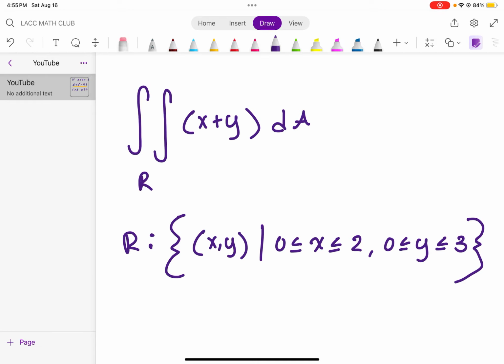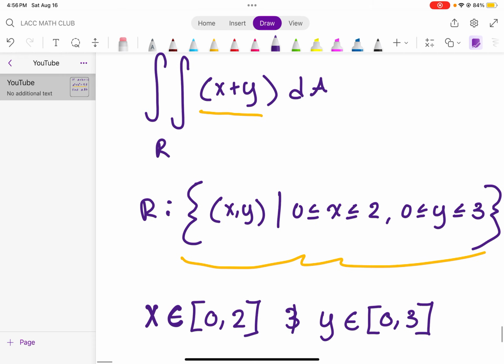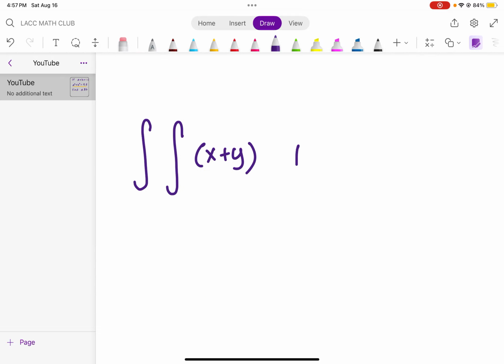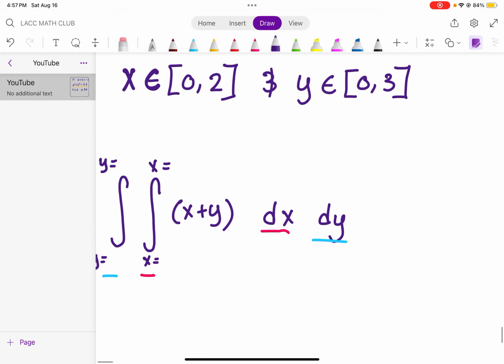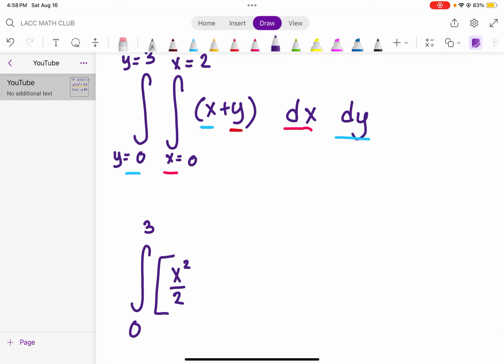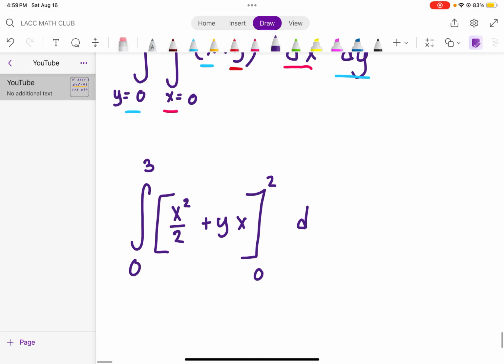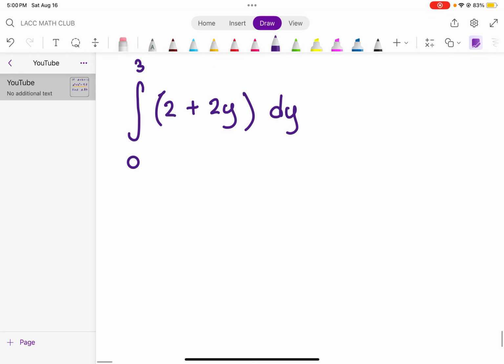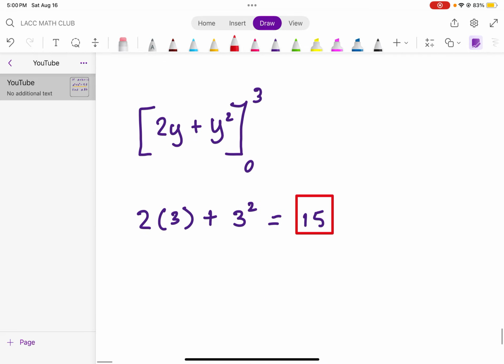Solving a Double Integral | Step-by-Step Example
In this video, I work through a double integral problem step by step. We set up the bounds, evaluate the integral, and carefully go through the process to make it clear and easy to follow. This type of problem is common in multivariable calculus, and it’s a great way to practice integration techniques in two variables.

If you’re studying Calculus 3 (Multivariable Calculus), this example will help you get more comfortable with double integrals and applying them to regions in the plane.